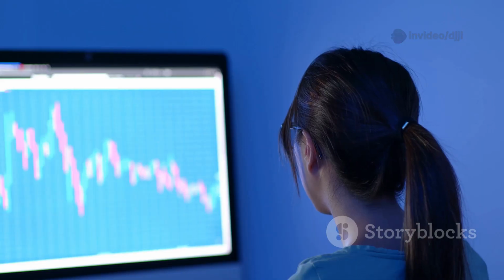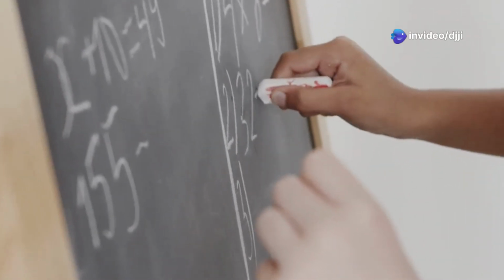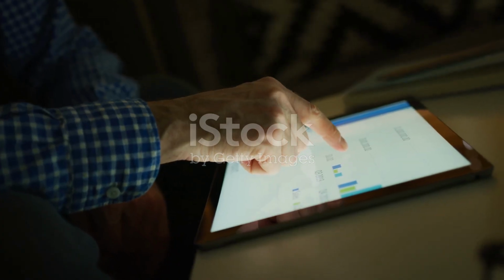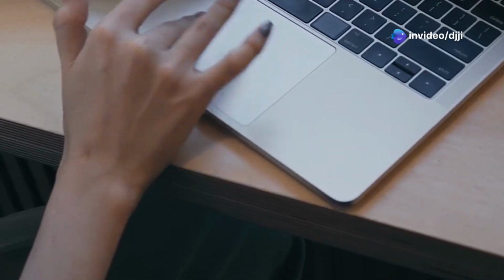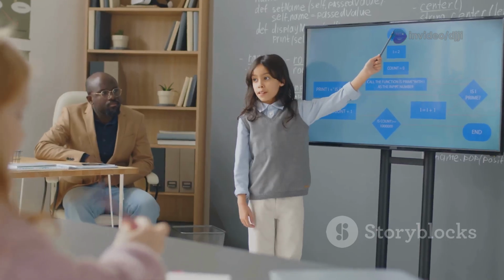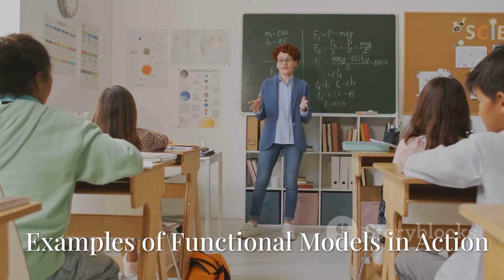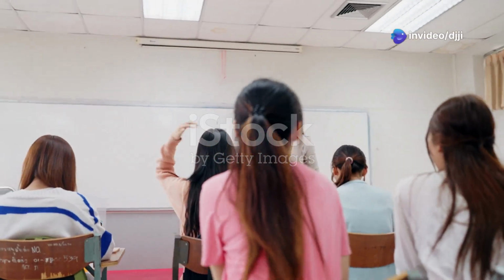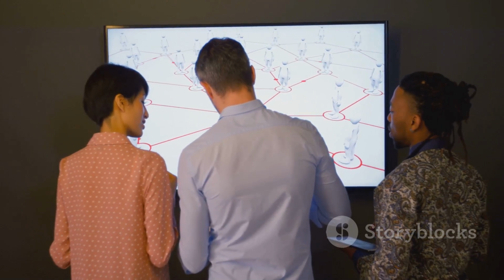Mastering Grade 10 Relations and Functions Part 2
Unlock the secrets of mathematical modeling in our latest tutorial, "Mastering Grade 10 Functions: Part 2"! In this engaging video, we explore how to effectively represent data using function models, diving into concepts like mathematical representations, data flow, and operational functions. Discover the significance of mathematical models in fields such as physics, economics, and social sciences, and learn how functional models streamline system design and analysis.

Join us for a deeper understanding of these crucial concepts and enhance your skills in data manipulation.

OUTLINE:
00:00:00 Welcome to Grade 10 Relations and Functions Part 2!
00:00:11 What is a Mathematical Model?
00:00:45 Breaking Down Mathematical Models
00:02:09 Introducing Functional Models
00:02:28 How Do Functional Models Work?
00:03:28 Examples of Functional Models in Action
00:04:11 Why Use Functional Models?
00:04:55 Wrapping Up and Looking Ahead

Tutorial Vlog